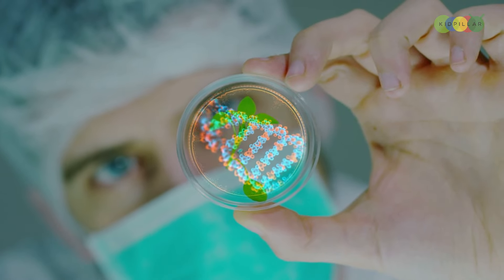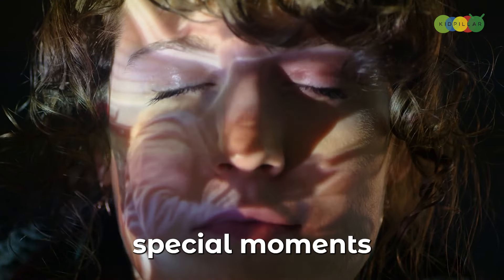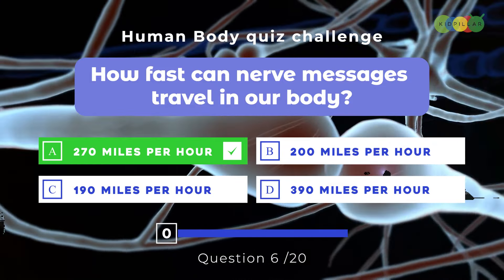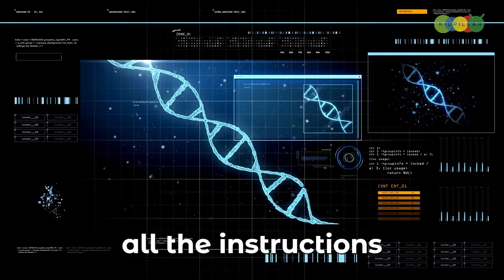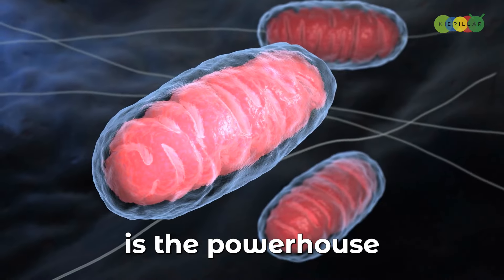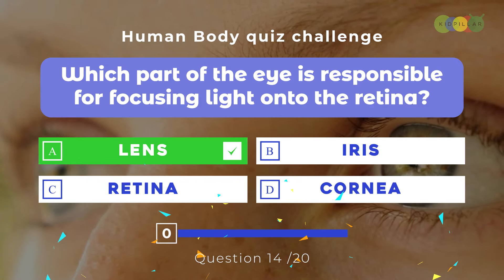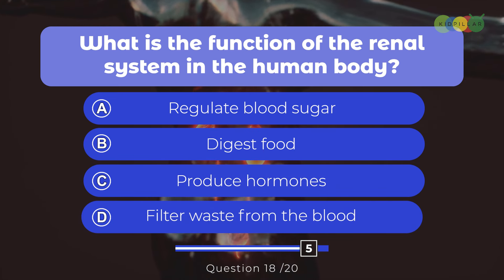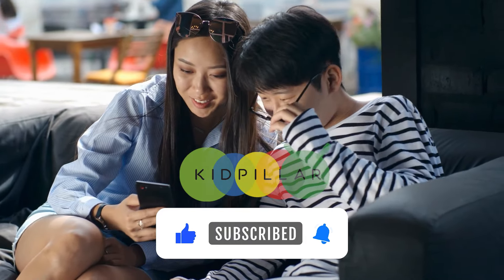Human Body Quiz - Do you really know these human body facts?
Test your knowledge of human anatomy with this amazing human body quiz! This engaging quiz is designed for students, teachers, and anyone curious about the amazing human body.

In this video, we'll challenge you with 20 multiple choices questions that cover various aspects of human anatomy including organs, systems, senses and fun facts about how our bodies function. Answer for every question will be revealed after 5 seconds of pause to think.

This human body quiz is designed not only to test your knowledge but also supplement your existing knowledge by providing supporting explanation, facts and/or reasons to the correct answer, leaving you loaded with lots of interesting information and insights about the human body.

We are sure the viewers would love watching this video and end up learning some great facts about human body.

Timestamps:
00:00 Intro
00:17 What organ in our body makes insulin that helps control blood sugar?
00:49 Which is the smallest bone in our body?
01:17 Which part of brain controls emotions and helps remember things for a long time?
01:47 Which muscle in our body is the strongest compared to its size?
02:18 What do the tiny air sacs in our lungs, called alveoli, do?
02:58 How fast can nerve messages travel in our body?
03:35 Which vitamin do we make when we spend time in the Sun?
04:07 What does bile do in our digestive system?
04:41 What is the name of the genetic material found in the nucleus of our cells?
05:15 What is the longest bone in the human body?
05:45 What protein in red blood cells carries oxygen throughout the body?
06:20 What is the powerhouse of the cell that is responsible for generating energy?
06:54 What is the purpose of the cerebellum in the brain?
07:34 Which part of the eye is responsible for focussing light onto the retina?
08:10 Which gland in the brain produces melatonin, a hormone that regulates sleep-wake cycles?
08:48 What is the purpose of the small intestine in the digestive system?
09:19 What is the main function of white blood cells in the immune system?
09:51 What is the function of the renal system in the human body?
10:30 What is the purpose the olfactory nerve in the human body?
11:00 What is the main function of the skeletal system in the human body?